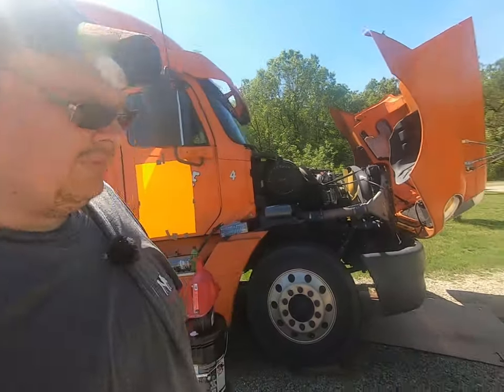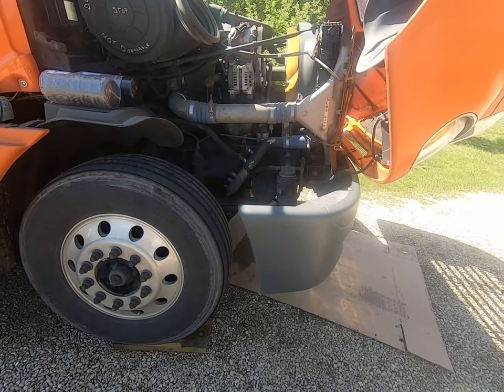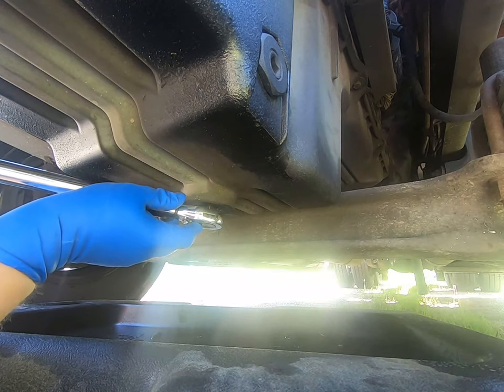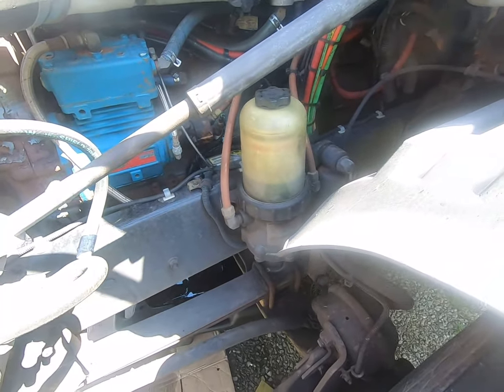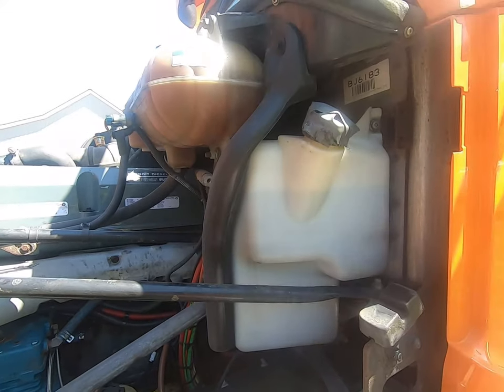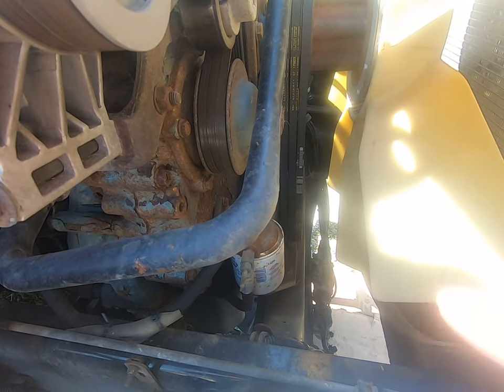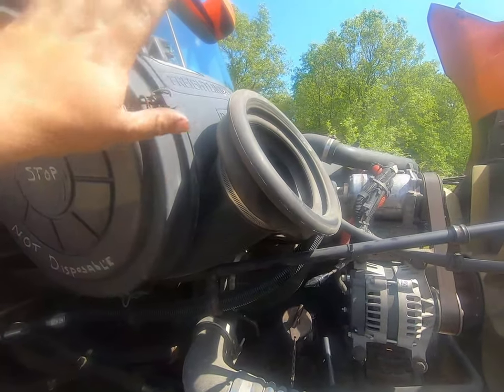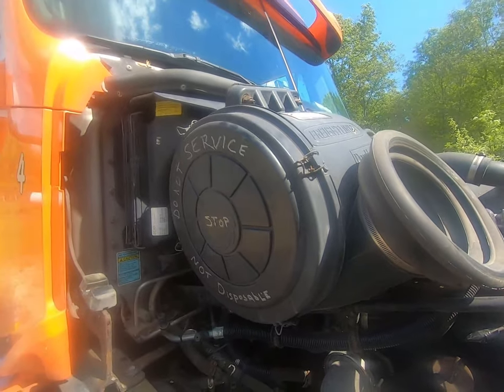Full service pm and oil change. Freightliner / Detroit Series 60 Part 1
In this video I do a full service on my 2012 Freightliner Columbia. Links to products and videos below.
4.Fuel filter wrench
5. 58 quart oil drain pan
6.Smaller oil drain pan
7. Assorted oil filter wrench set...verify size
8. 2 piece strap wrench set
9. Coolant test strips
11. Large funnel
13. Gojo hand wipes
14. 1/2 inch drive torque wrench